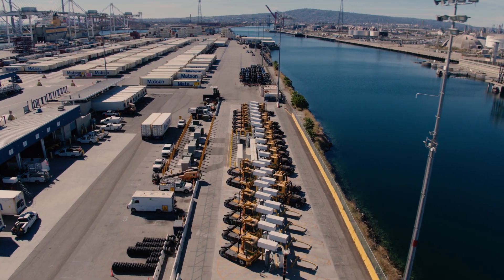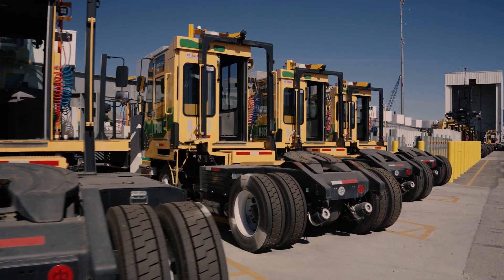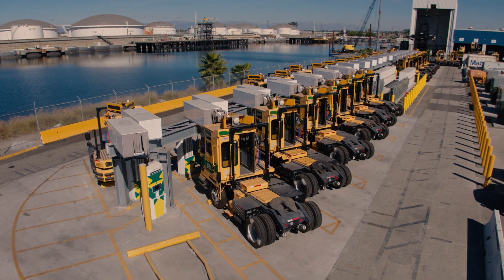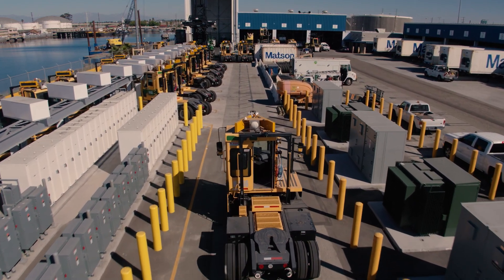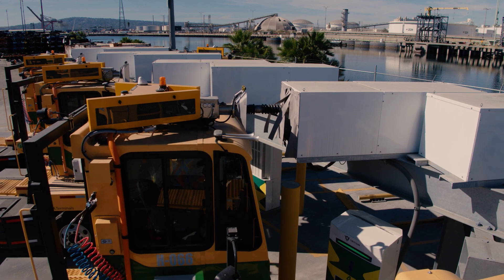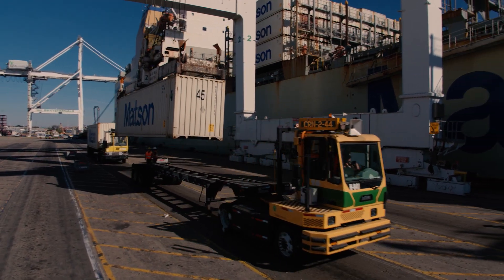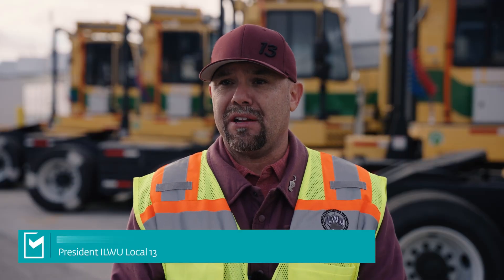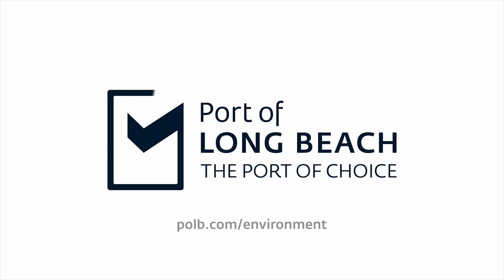SSA Matson Zero-Emissions Cargo Handling Equipment Debut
The Port of Long Beach and SSA Marine unveil a fleet of new, zero-emission cargo handlers at Pier C.